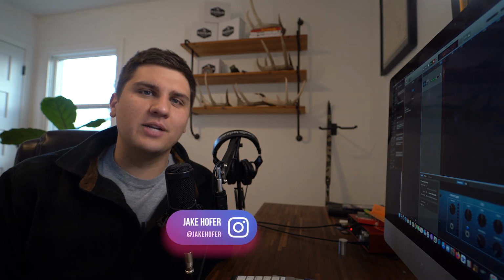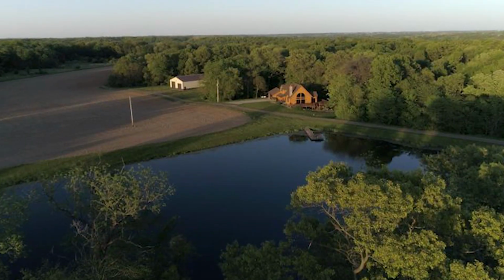Buying Hunting Land With A House To Help Pay For The Farm - Shane Albert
In this segment of The Land Podcast with Shane Albert we are talking all about recreational parcels that include houses or other structures that increase the overall value of the property that are often ignored for straight timber tracts or tillable farms. Shane shares how he views this properties and how he uses them to help for appreciation and pay for the land included in these deals.

Some of our favorite gear:
The Exodus Render
SD CARD